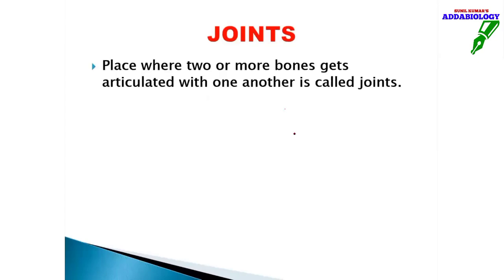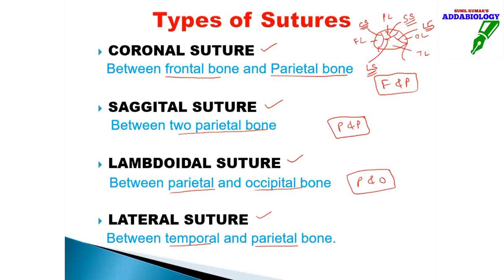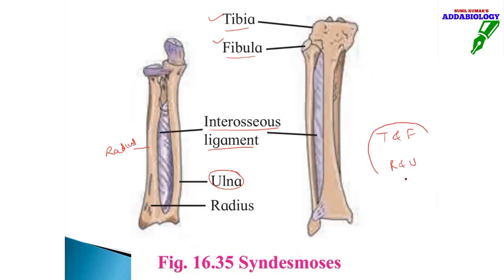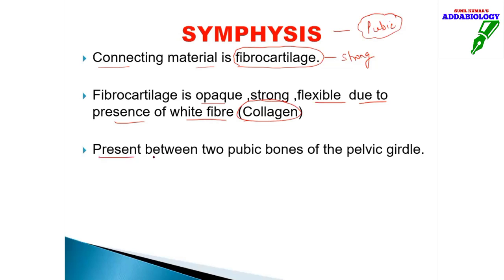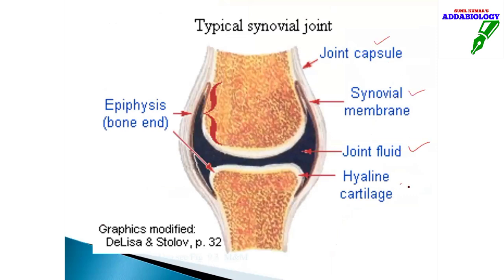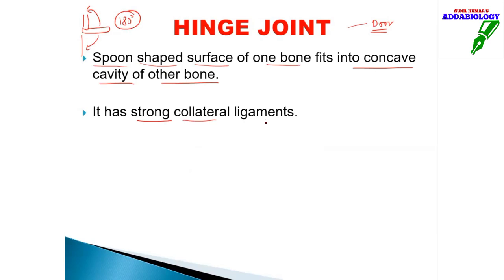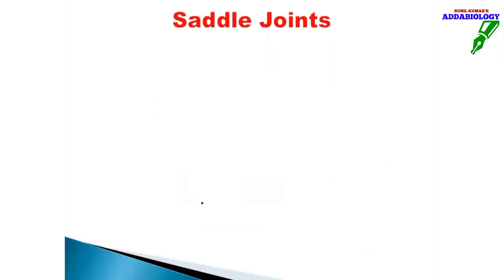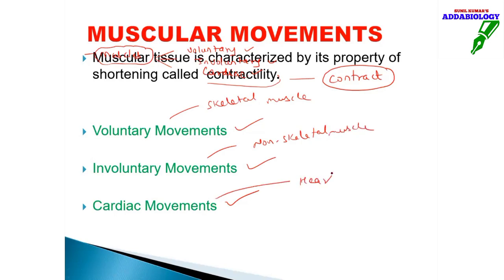Various Types Of Joints In Humans (Easy Way) | Human Skeleton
Various Joints In Humans (Easy Way)